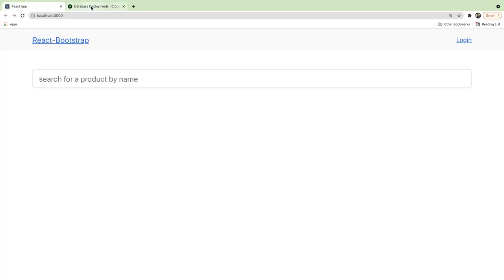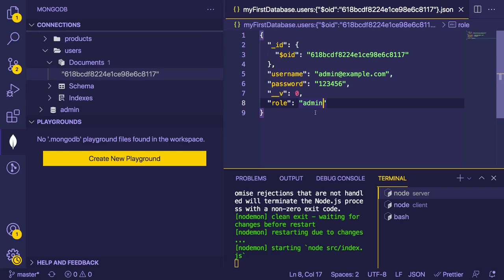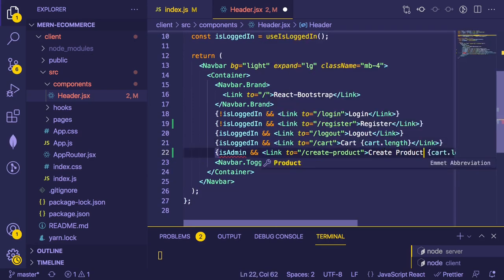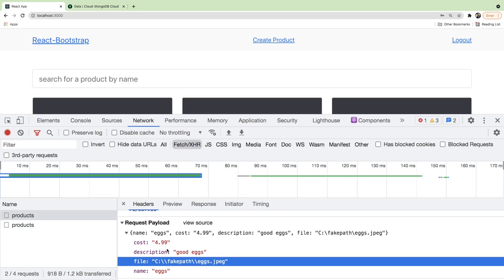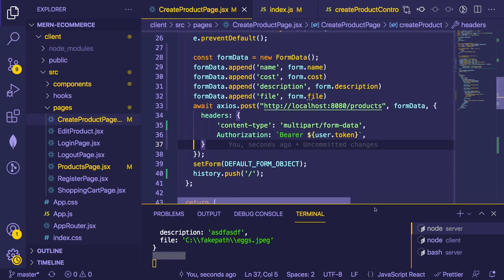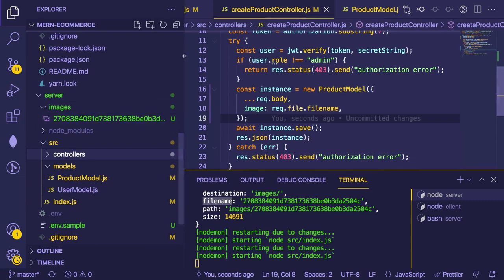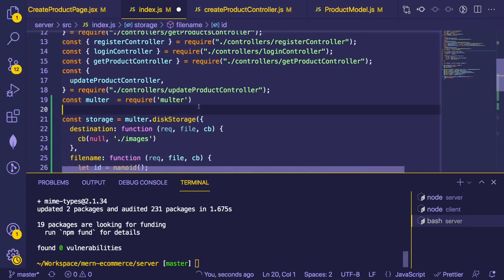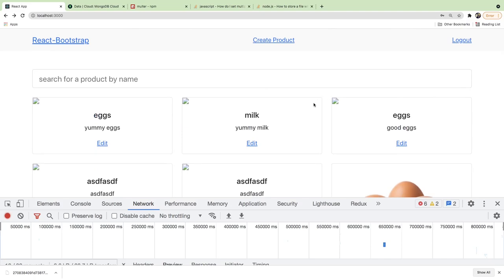MERN Stack Live Coding | Part 8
Watch me live code a MERN stack application.  MERN is a term used for describing the tech stack of Mongo, Express, React, Node, and it's a popular stack for beginners to learn how to build functional web applications.